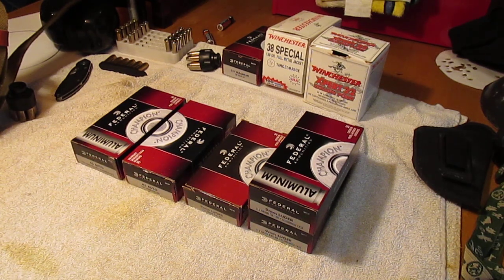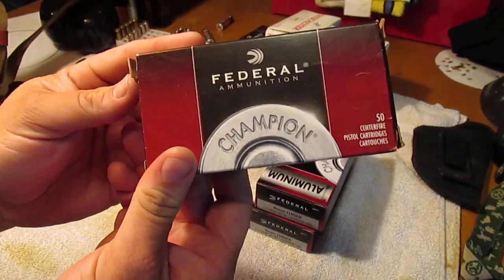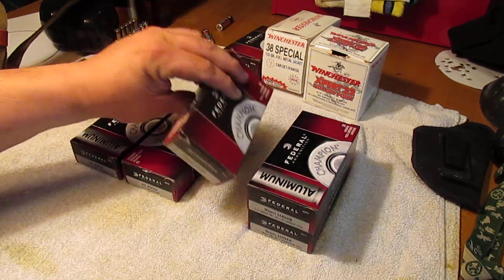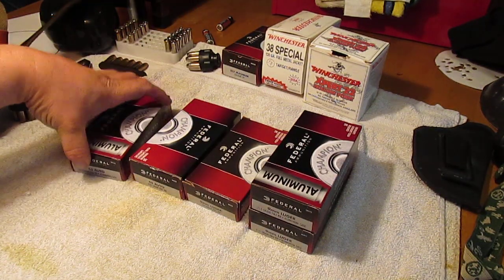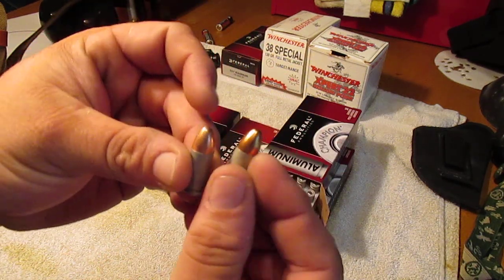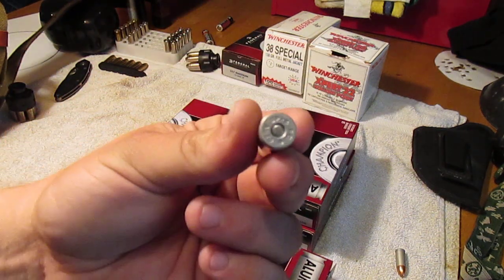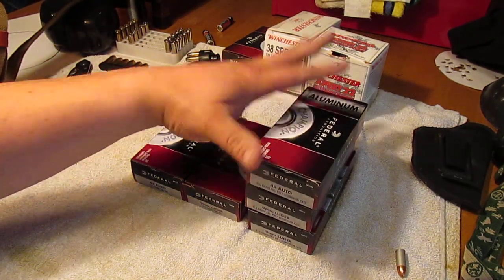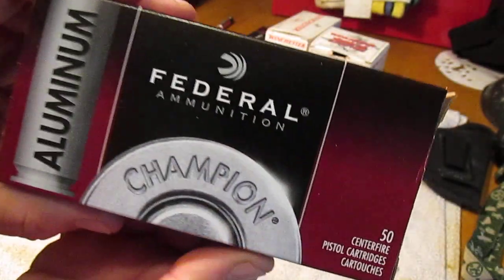Federal aluminum case ammo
$9.97 for 9mm and $14.97 for 45 auto..For the shooters like me,that don't reload..this is great!!